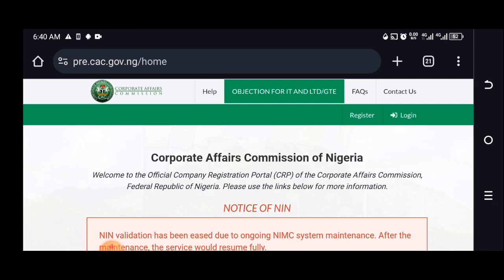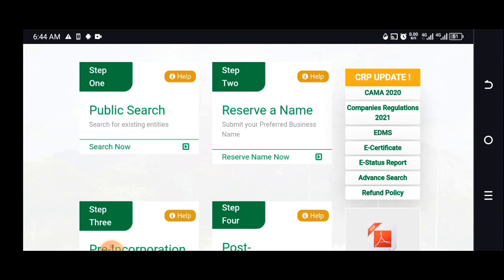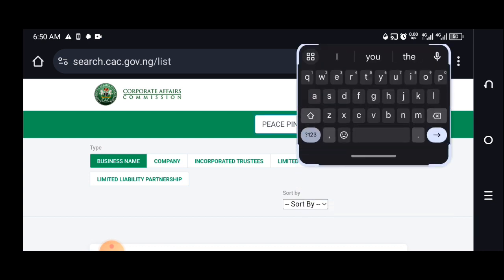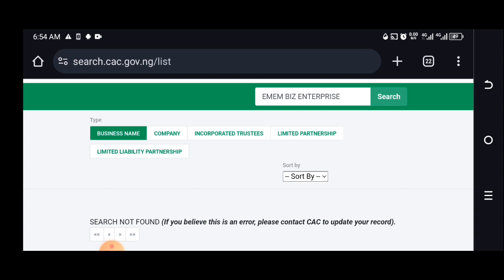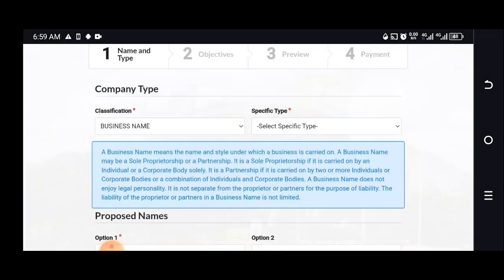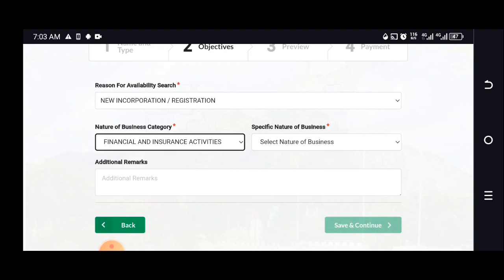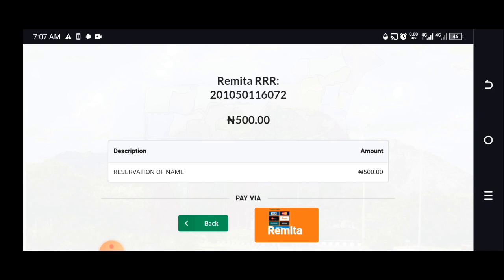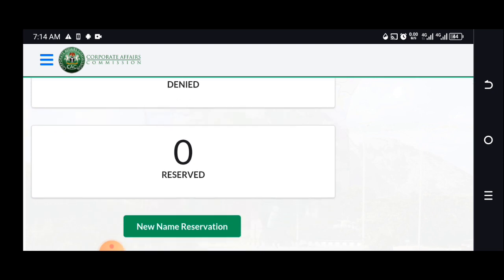HOW TO REGISTER YOUR POS BUSINESS ON CAC BY YOURSELF (BUSINESS NAME RESERVATION)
HOW TO REGISTER YOUR POS BUSINESS ON CAC BY YOURSELF (ACCOUNT CREATION)

HOW TO REGISTER YOUR POS BUSINESS ON CAC BY YOURSELF (BUSINESS REGISTRATION PROPER)

The Corporate Affairs Commission on has directed all PoS agent and operators in the country to register their businesses and the deadline for registration has been set at July 7, 2024.

This POS business registration with CAC is robustly supported by major fintechs who are major players in the POS business. At the meeting where the decision to mandate all POS business operators to register as a business with CAC was signed, representatives of Moniepoint, Opay, Palmpay, Fairmoney , etc were all present.

One of the rationale that has brought about the need for POS business regular with CAC is tackling the high rate of POS fraud in the country. Failure to adhere to the directive of POS business registration with CAC after deadline may get the offender arrested by the police.

According to them, the directive is targeted at safeguarding businesses and is backed up by law, Section 863, Subsection 1 of the Companies and Allied Matters Act, CAMA 2020, and the 2013 CBN guidelines on agent banking.

To even ensure a smooth exercise and to show seriousness, the corporate affairs commission have even set up registration centers in Abuja for bulk registering.

To do the POS business registration cost some money but it costs more when you contract the services of an Accredited agent. But to reduce cost significantly, you can do CAC POS business name registration by yourself without an Accredited Agent.

This video brings you step by step processes by which you can do your POS business registration with CAC by yourself.

CAC business categories
CAC business registration portal
CAC business name registration requirement
CAC business registration
CAC business name search
How long does it take for CAC to approve a business name
How do I choose a business name for my CAC
How much to register a company in Nigeria
CAC registration portal
CAC public search
CAC website
CAC login
CAC business name registration fee
Can I do my CAC Registration myself
What is the cost of business name registration with CAC
How much is CAC registration 2024
CAC fees
Can I register my business with CAC myself
How to check if a business name has been registered with CAC
What are the documents needed for CAC registration
CAC POS business in Nigeria
CAC POS business requirements
CAC registration
POS registration with CAC
POS registration with CAC requirements
POS registration with CAC in Nigeria
POS registration with CAC form